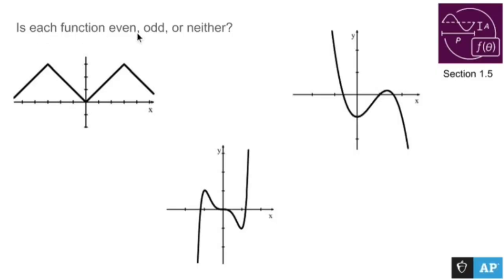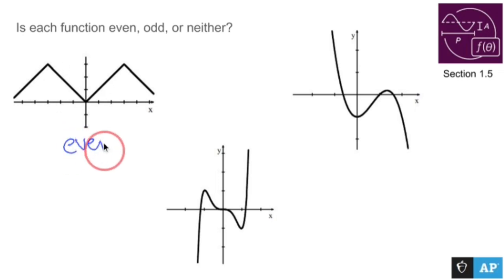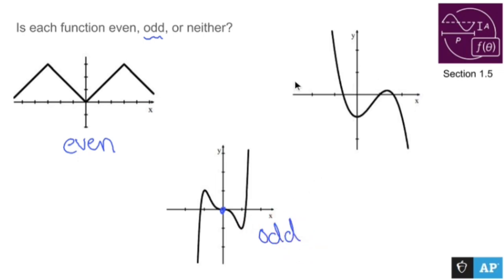AP Precalculus Section 1.5 Example: Identify Even and Odd Functions from a Graph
Identifying even and odd functions from a graph involves examining the symmetry of the function's graph with respect to the y-axis (even functions) or the origin (odd functions). Here's how to do it:

### Even Functions:

1. **Symmetry with Respect to the Y-Axis**:
   - An even function \(f(x)\) satisfies \(f(-x) = f(x)\) for all \(x\) in its domain.
   - Graphically, even functions exhibit symmetry across the y-axis.
   - If reflecting the graph across the y-axis produces an identical graph, it's an even function.

### Odd Functions:

1. **Symmetry with Respect to the Origin**:
   - An odd function \(f(x)\) satisfies \(f(-x) = -f(x)\) for all \(x\) in its domain.
   - Graphically, odd functions exhibit rotational symmetry of 180 degrees about the origin.
   - If rotating the graph by 180 degrees around the origin results in the same graph, it's an odd function.

### Steps to Identify Even and Odd Functions from a Graph:

1. **Examine Symmetry**:
   - Analyze the graph's behavior across the y-axis and around the origin.
   - Check if the graph has symmetry about the y-axis (even) or exhibits rotational symmetry of 180 degrees about the origin (odd).

2. **Verify Symmetry Property**:
   - Confirm if the function satisfies the even or odd property:
     - For an even function: Check if \(f(-x) = f(x)\) holds true for the function's values.
     - For an odd function: Check if \(f(-x) = -f(x)\) holds true for the function's values.

### Example:

Consider the functions \(f(x) = x^2\) and \(g(x) = x^3\).

1. **Identifying Even and Odd Behavior from Graphs**:
   - For \(f(x) = x^2\):
     - Graphically symmetric about the y-axis, indicating an even function.
   - For \(g(x) = x^3\):
     - Rotational symmetry of 180 degrees about the origin, indicating an odd function.

2. **Verifying Symmetry Properties**:
   - For \(f(x) = x^2\):
     - \(f(-x) = (-x)^2 = x^2 = f(x)\), satisfying the even property.
   - For \(g(x) = x^3\):
     - \(g(-x) = (-x)^3 = -x^3 = -g(x)\), satisfying the odd property.

By analyzing the graph's symmetry and verifying the even or odd properties using \(f(-x)\) or \(-f(x)\), you can accurately identify whether a function is even or odd.

1.1 Change in Tandem
1.2 Rates of Change
1.3 Rates of Change in Linear and Quadratic Functions
1.4 Polynomial Functions and Rates of Change
1.5 Polynomial Functions and Complex Zeros
1.6 Polynomial Functions and End Behavior
1.7 Rational Functions and End Behavior
1.8 Rational Functions and Zeros
1.9 Rational Functions and Vertical Asymptotes
1.10 Rational Functions and Holes
1.11 Equivalent Representations of Polynomial and Rational Expressions
1.12 Transformations of Functions
1.13 Function Model Selection and Assumption Articulation
1.14 Function Model Construction and Application
2.1 Change in Arithmetic and Geometric Sequences
2.2 Change in Linear and Exponential Functions
2.3 Exponential Functions
2.4 Exponential Function Manipulation
2.5 Exponential Function Context and Data Modeling
2.6 Competing Function Model Validation
2.7 Composition of Functions
2.8 Inverse Functions
2.9 Logarithmic Expressions
2.10 Inverses of Exponential Functions
2.11 Logarithmic Functions
2.12 Logarithmic Function Manipulation
2.13 Exponential and Logarithmic Equations and Inequalities
2.14 Logarithmic Function Context and Data Modeling
2.15 Semi-log Plots
3.1 Periodic Phenomena
3.2 Sine, Cosine, and Tangent
3.3 Sine and Cosine Function Values
3.4 Sine and Cosine Function Graphs
3.5 Sinusoidal Functions
3.6 Sinusoidal Function Transformations
3.7 Sinusoidal Function Context and Data Modeling
3.8 The Tangent Function
3.9 Inverse Trigonometric Functions
3.10 Trigonometric Equations and Inequalities
3.11 The Secant, Cosecant, and Cotangent Functions
3.12 Equivalent Representations of Trigonometric Functions
3.13 Trigonometry and Polar Coordinates
3.14 Polar Function Graphs
3.15 Rates of Change in Polar Functions

/ nickperich

Nick Perich
Norristown, Pa